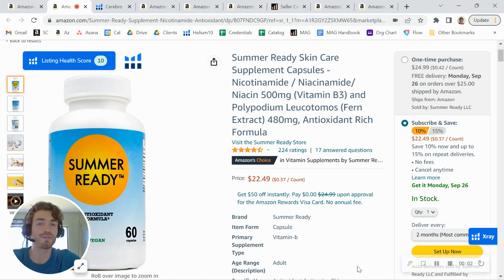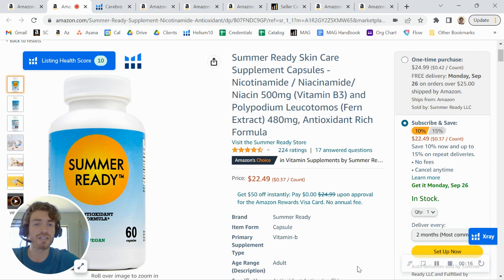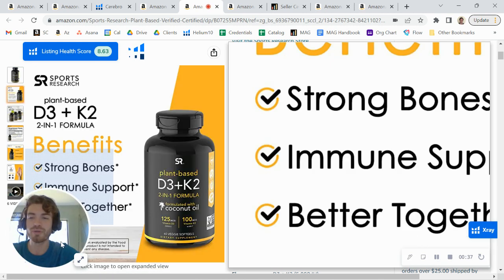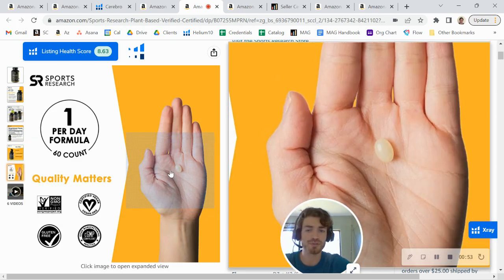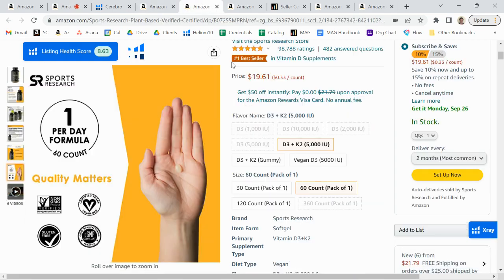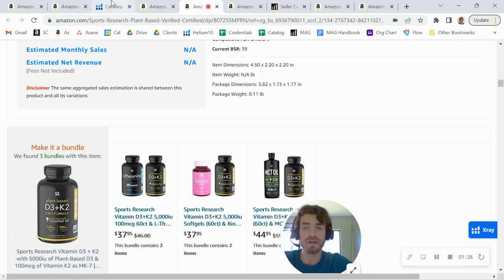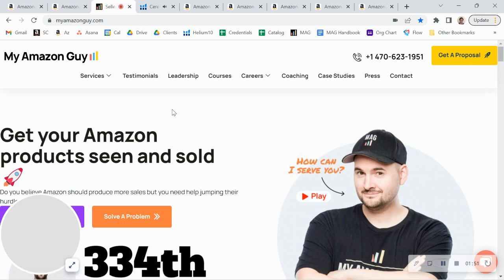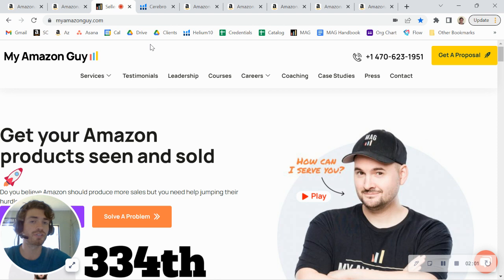ASIN Review: Summer Ready Skin Care Supplement Capsules - B07FNDC9GP - Amazon FBA